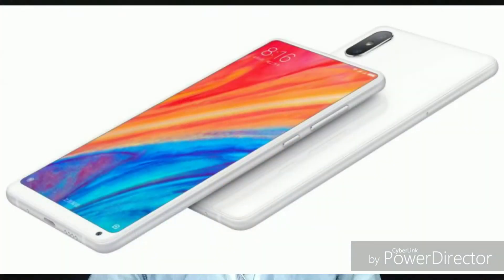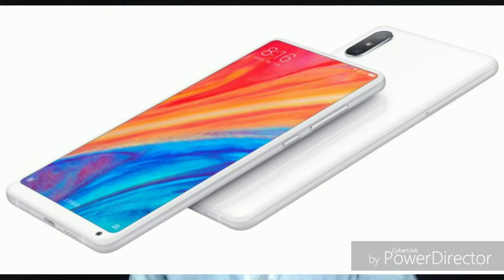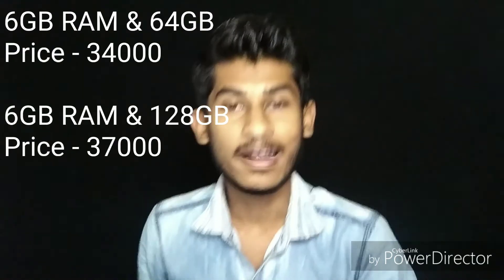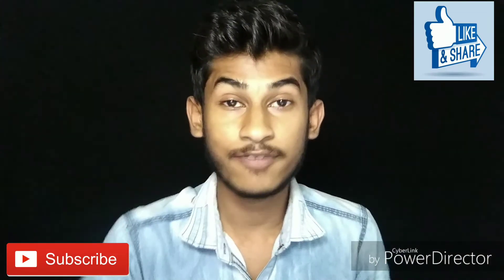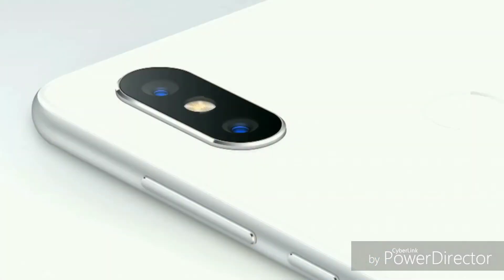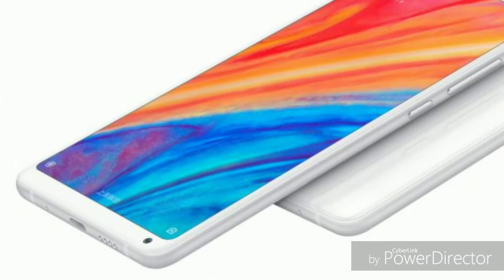Xiaomi Mi Mix 2S Specifications and Opinion || Price In India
Hey guys,
In this video You can listen best and youtube background music. You can also use those in your video. Listen and Enjoy..!!